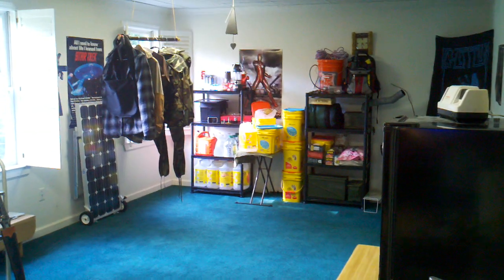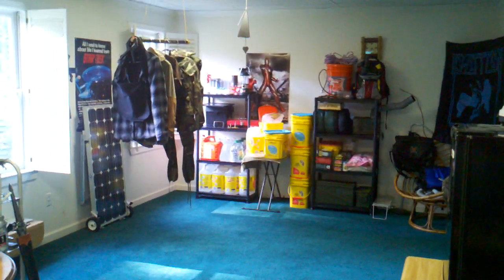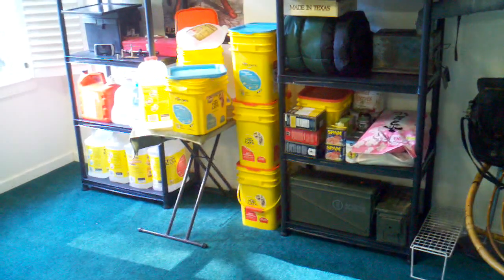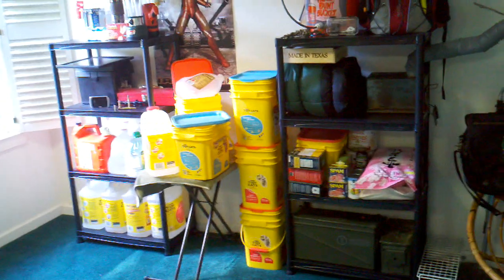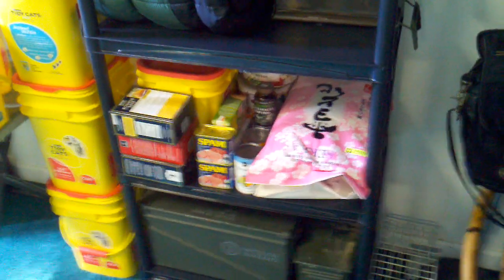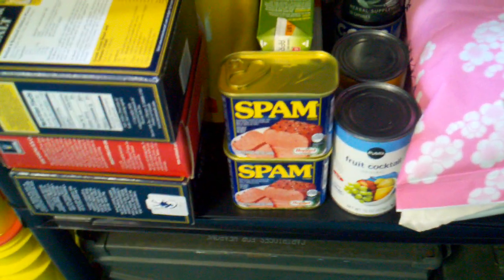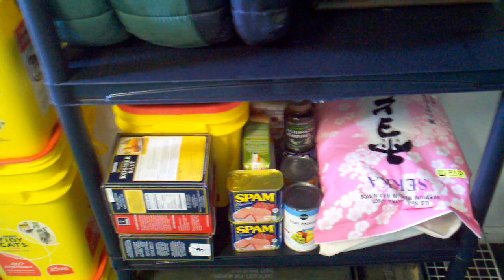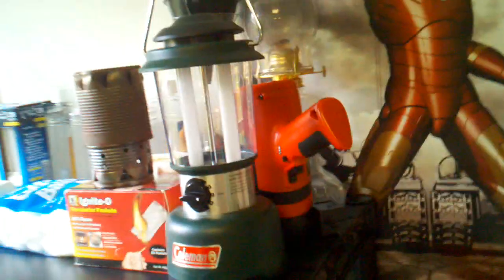Nothing to fear pt.6, One man's answer to fear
Replace your fears with assurances- it's a worthwhile upgrade.  Proudly introducing  the SHTF corner, where I will detail prepping related videos from now on.